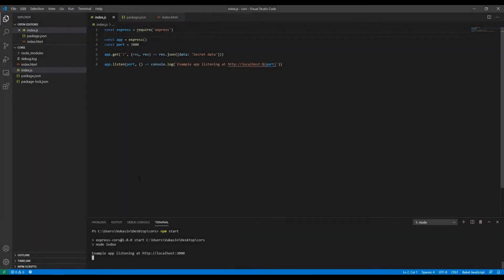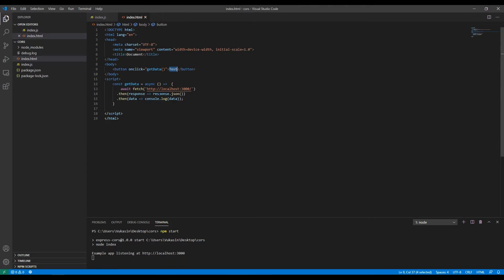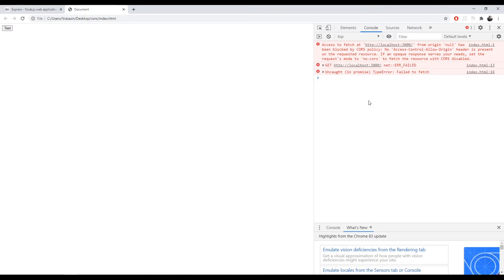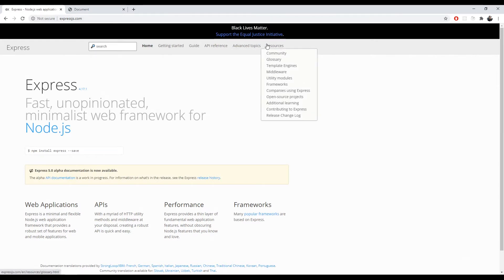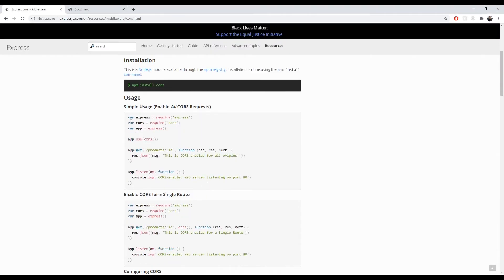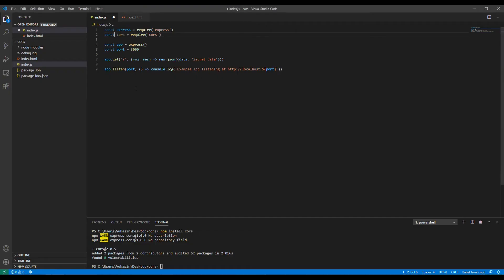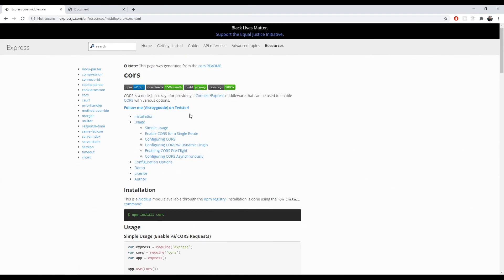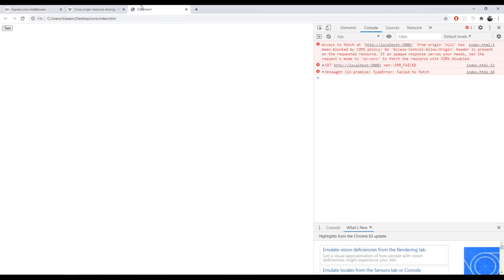Express (NodeJS) - How to enable CORS (2020)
How to enable CORS( cross origin request ) for your express API.